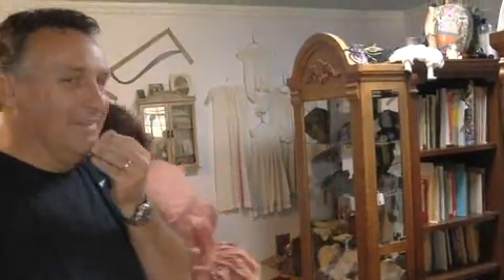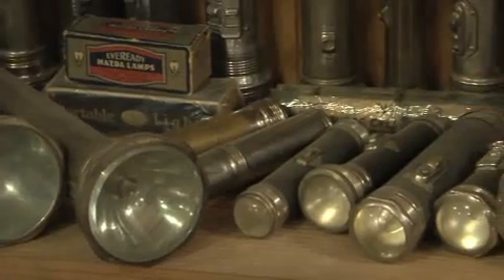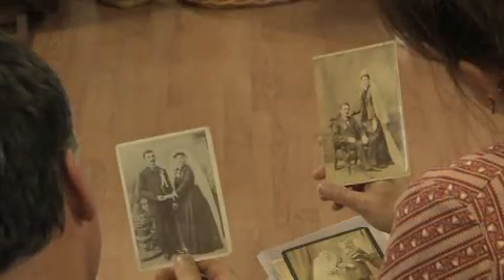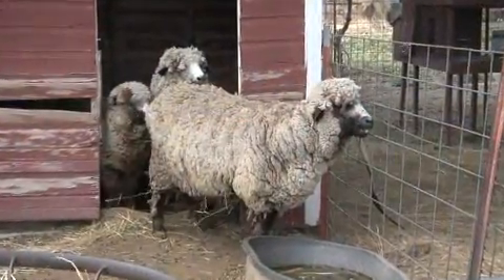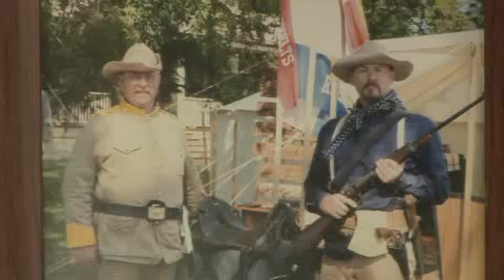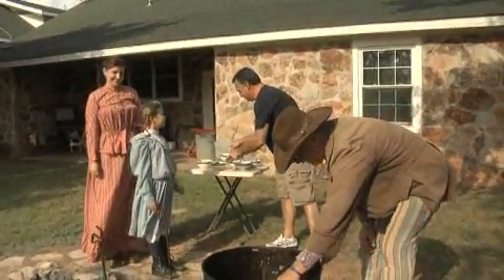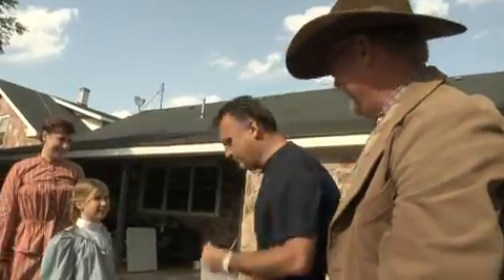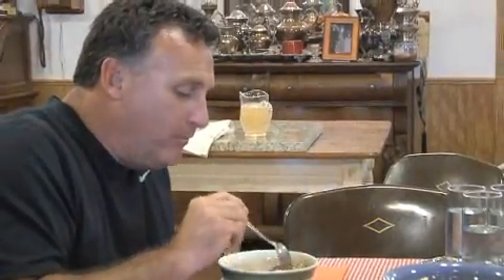Shooting Star History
History comes to life at Shooting Star History in Hitchcock where visitors are encouraged to experience the past first-hand with interactive activities. Browse the museum where you'll find a vast collection of handmade period clothing, big game heads and collections of spinning wheels and looms, vintage flashlights, ice boxes, cowboy items, fishing gear and Native American items.

Try your hand at one of the looms or learn historic cooking techniques using a cast iron skillet over an open fire. Shooting Star History owners Doug and Marna Davis are not history re-enactors. Their everyday life includes hunting, historic cooking, herbal medicine and lore, as well as saddle making with authentic 1800s tools, fiber art, Victorian dressmaking and pattern drafting. Shooting Star History is located on a centennial farm where children can interact with friendly rabbits and sheep.

The Davis’ also host chuckwagon dinners, afternoon tea, croquet games and special classes on leatherwork and Victorian dress with advance notice.